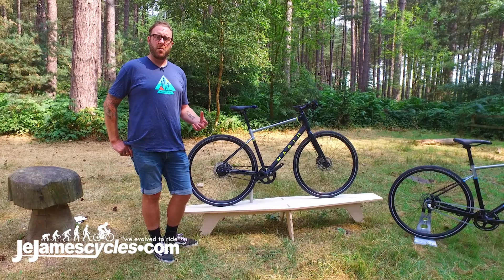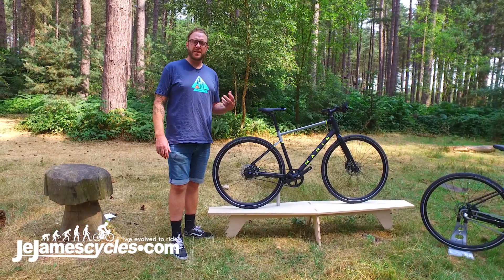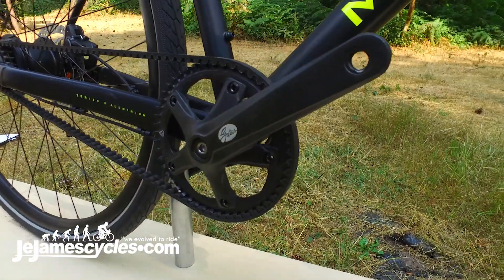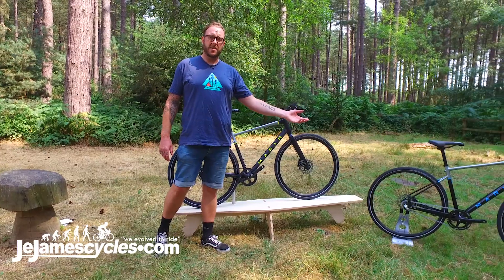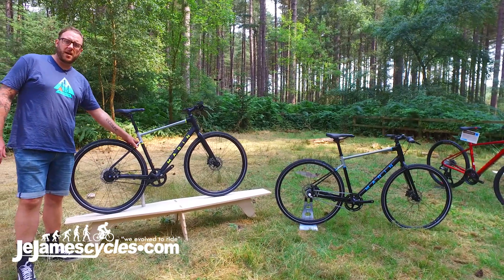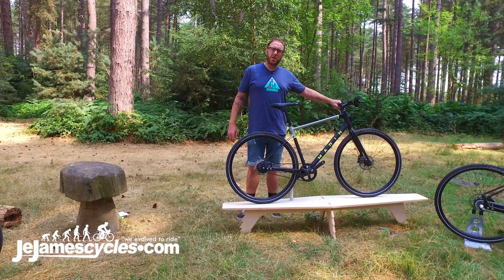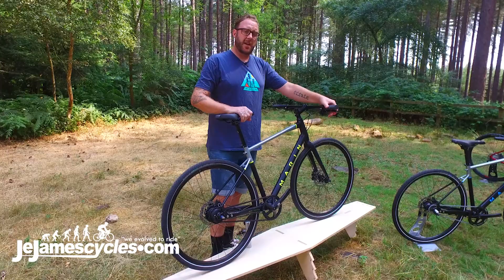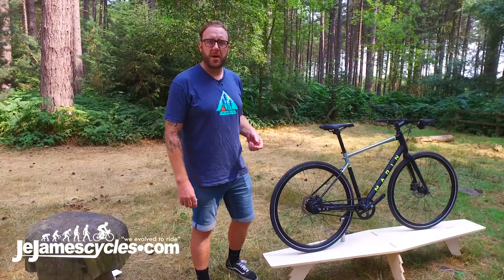Marin Presidio Hybrid Bike Range 2019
below.

At Je James we want to offer our customers the best, and here we have the new Marin 2019 bikes that are truly stunning. They are known for having a passion for bikes, and they believe life is better with one. The company is 30+ years old, and continues to develop a wide variety of bikes across a range of disciplines, keeping their childlike fascination with everything they design.